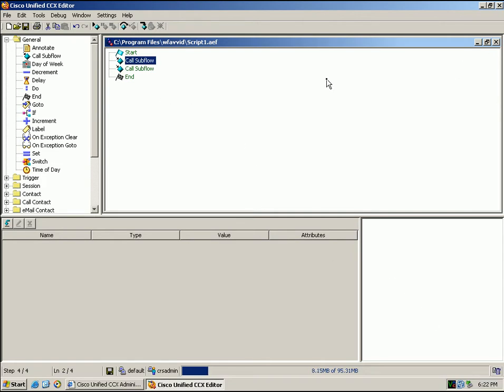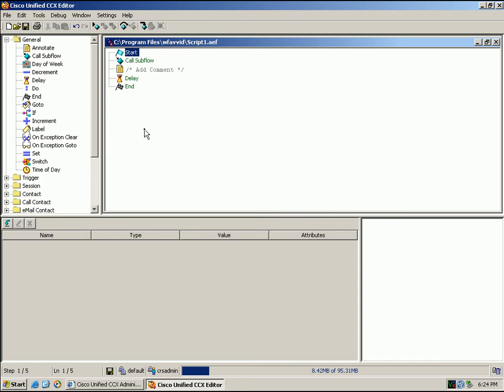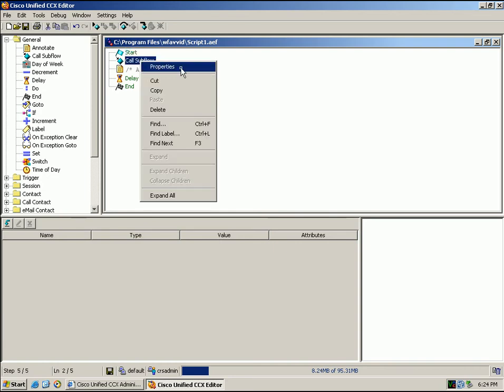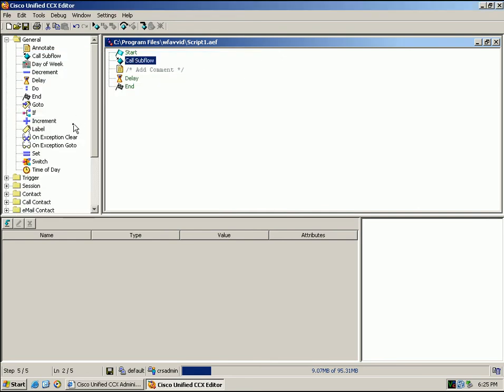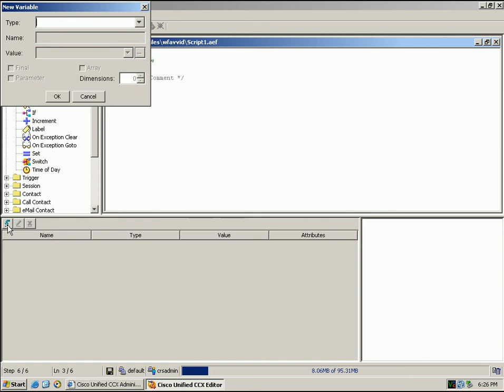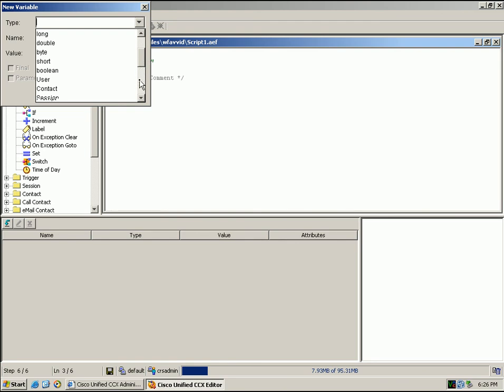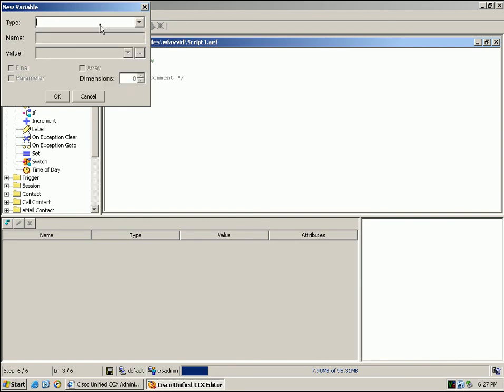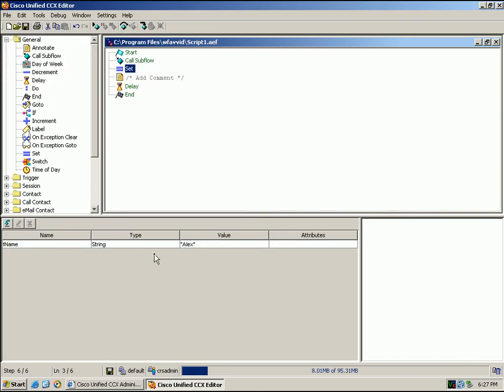CRS Editor Fundimentals Part 3